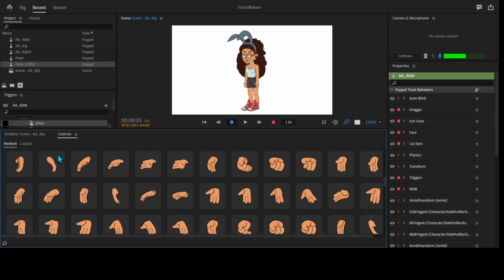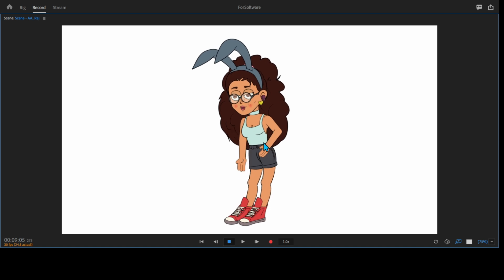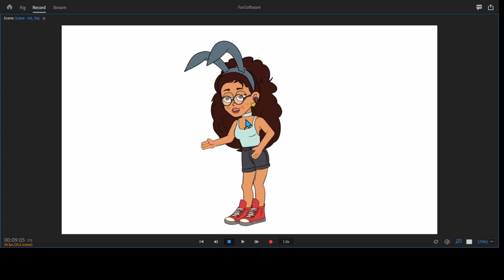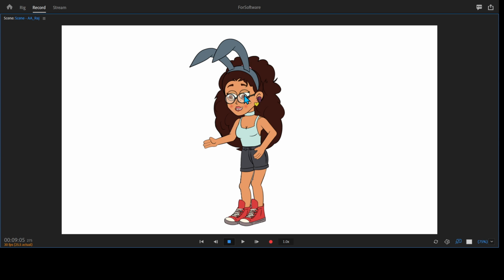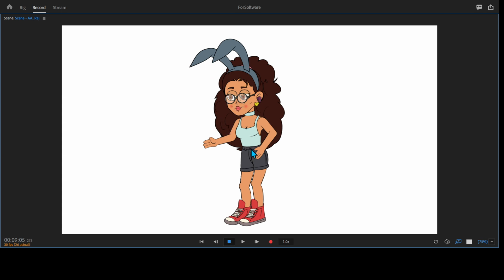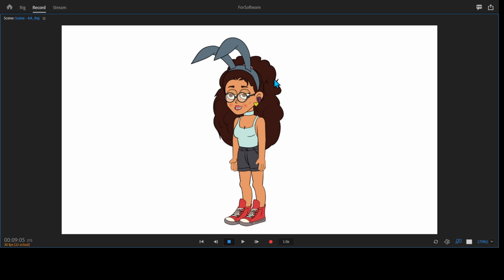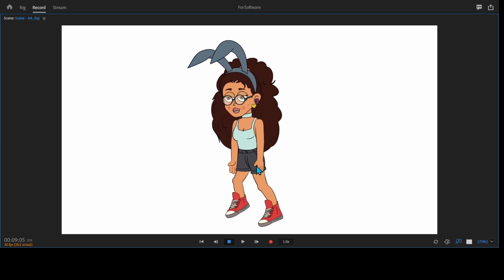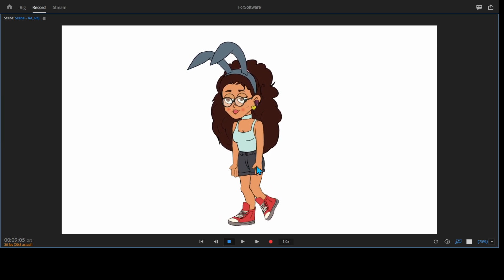Alish Adobe Character Animator Puppet Test and Download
in this video we review the our new Alish adobe Character animator puppet. you can get this character and use it in your own projects... or request a custom character on our portal -